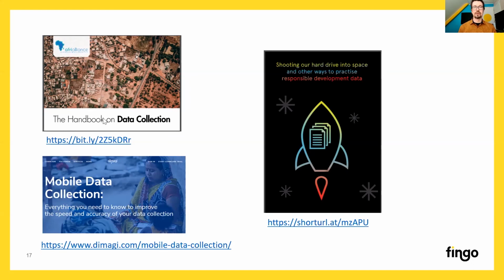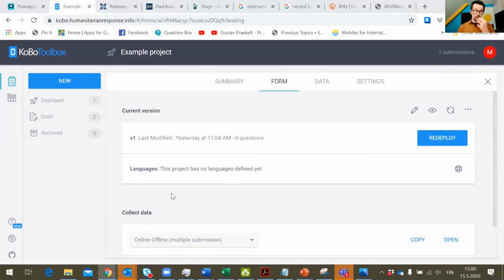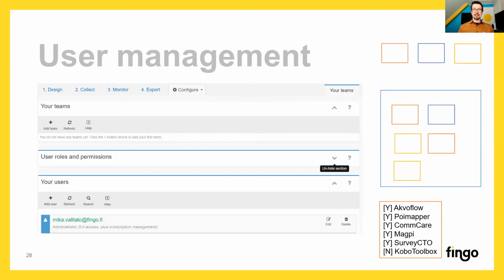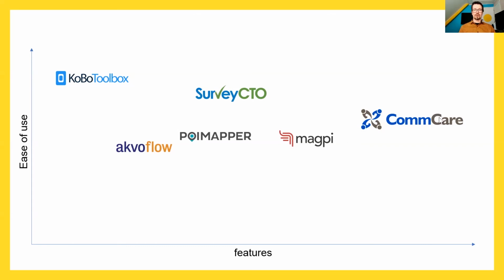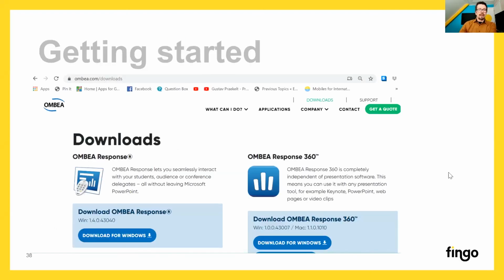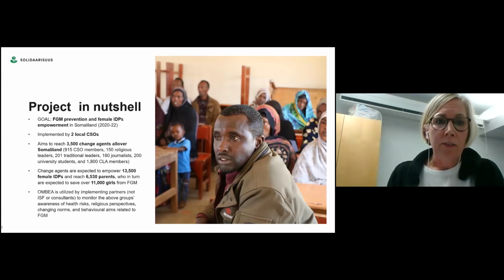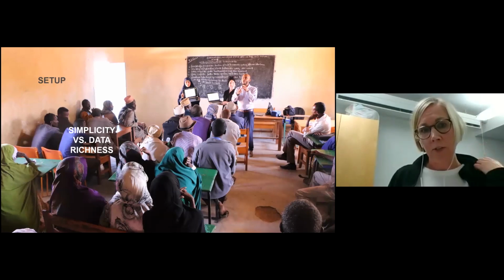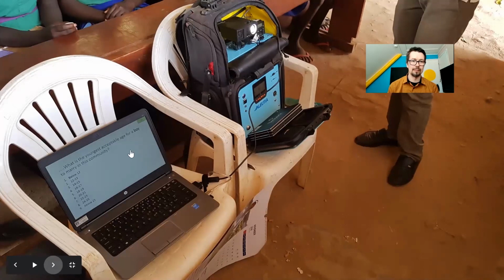Digital data gathering, analysis and visualization for NGOs 2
Please note that the subtitles have been automated. Mistakes and incorrect names might appear.

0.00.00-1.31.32: Mika Välitalo from Fingo Powerbank: Digital data gathering, analysis and visualization for NGOs

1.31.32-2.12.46: Maria Väkiparta from International Solidarity Foundation: OMBEA – Challenges and Opportunities

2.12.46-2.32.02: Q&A